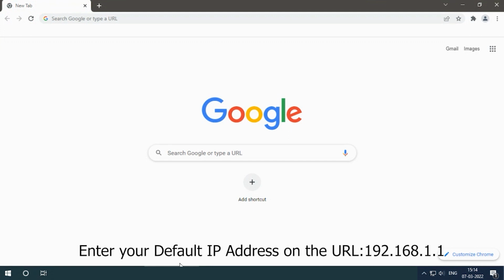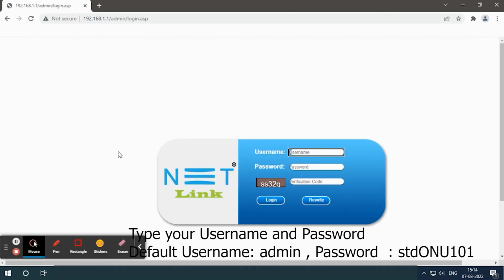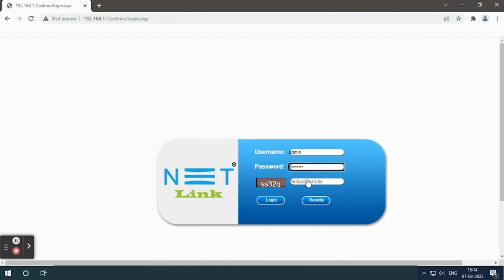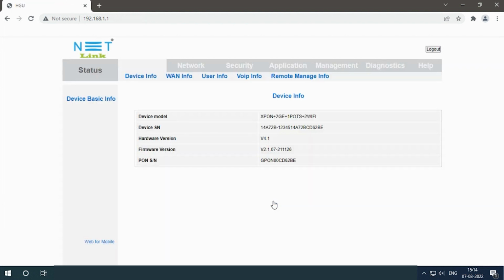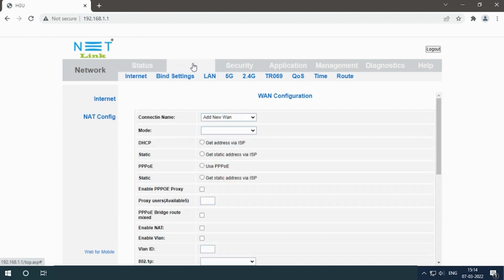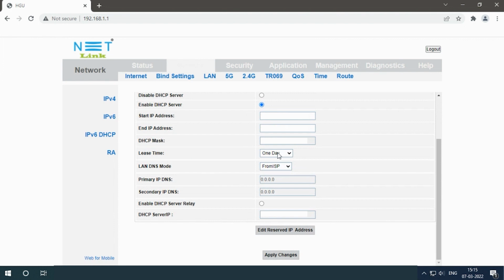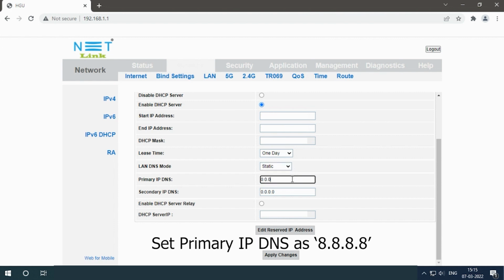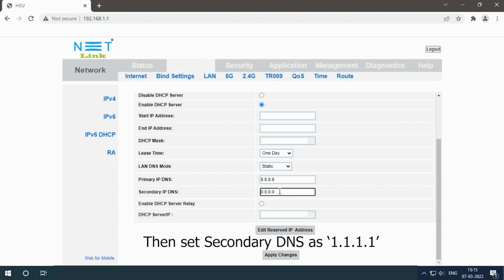How To Configure Static DNS in NETLINK HG323DAC ONT And solve Speed Issues-22